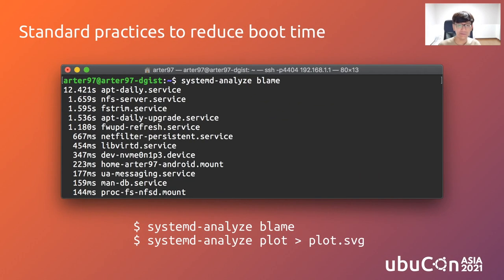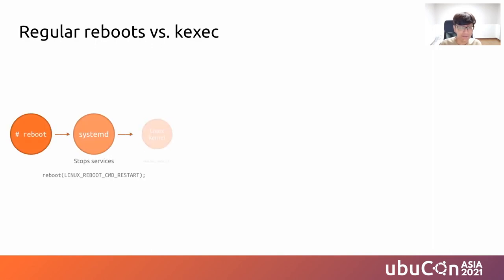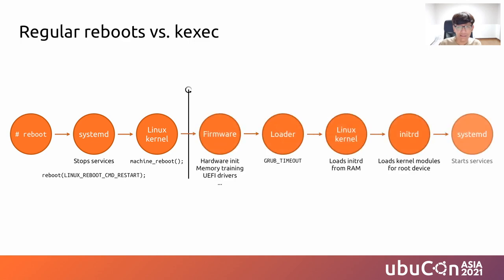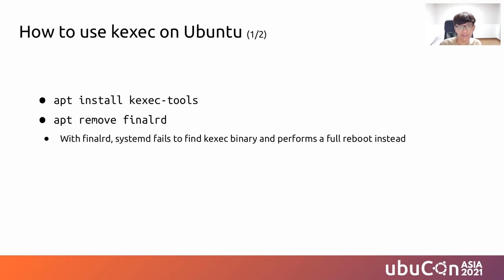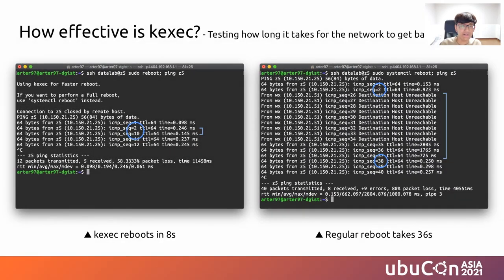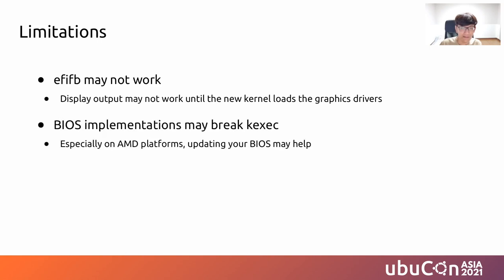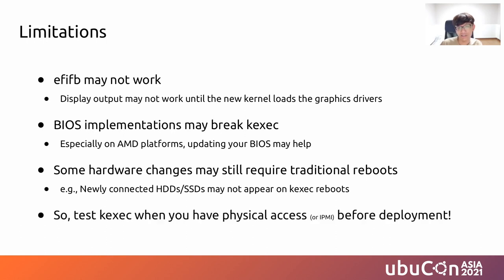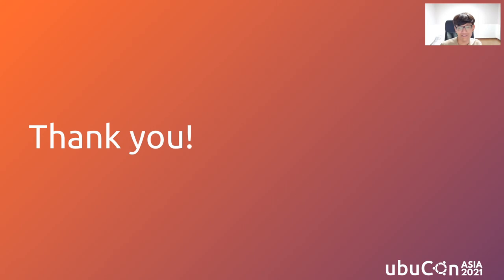Using kexec to speed-up reboot | UbuCon Asia 2021